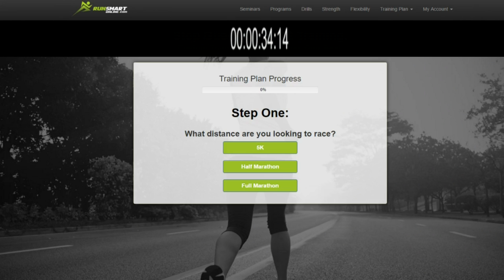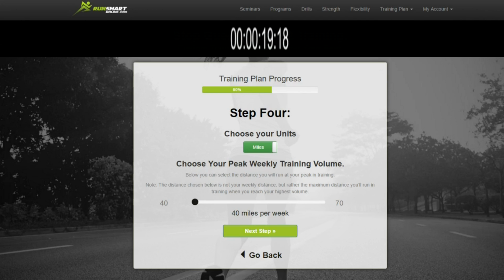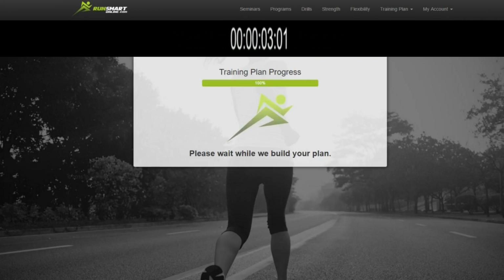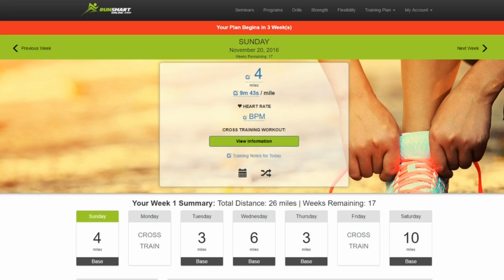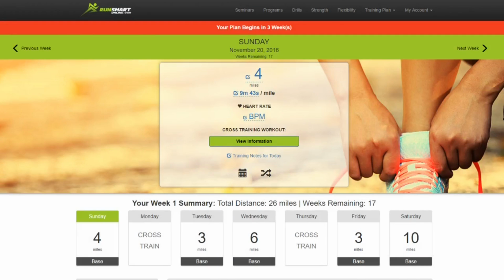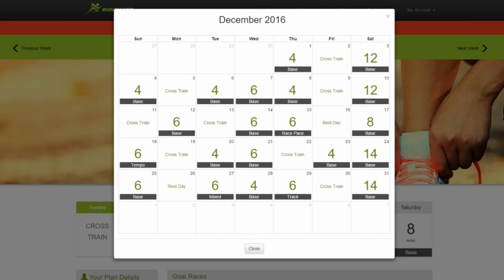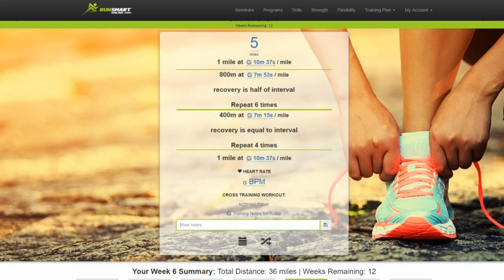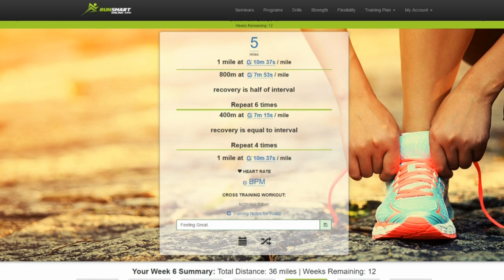How to Build a Training Plan for Half or Full Marathon